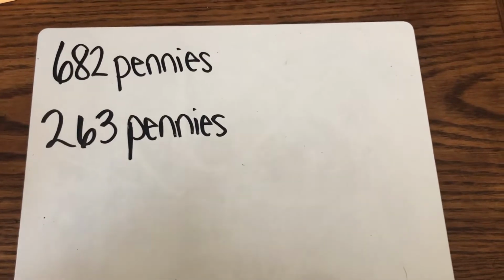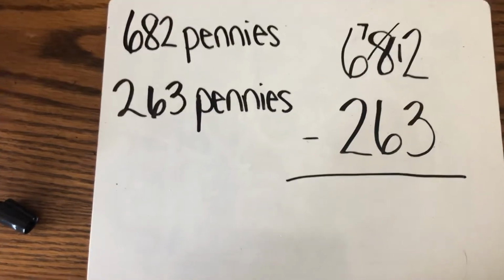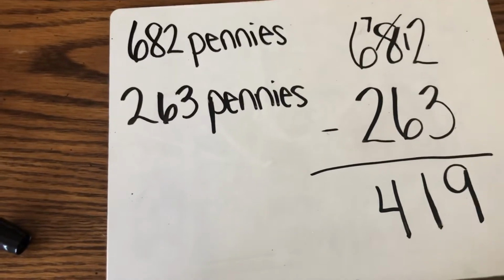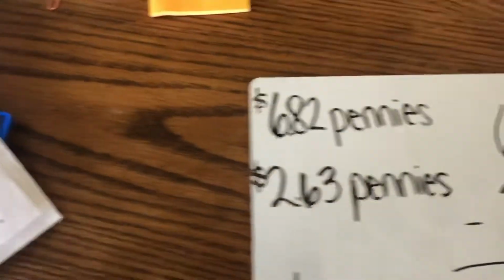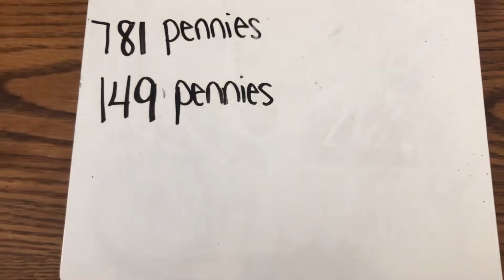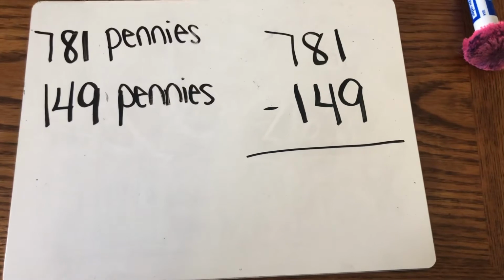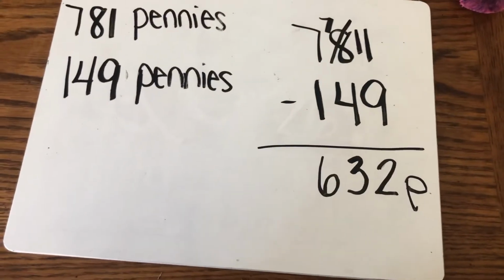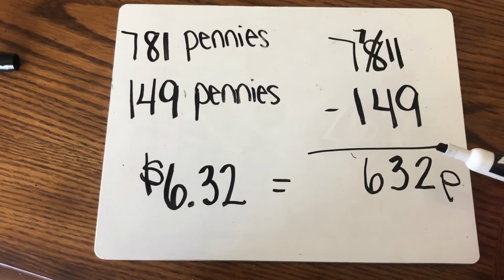April 2nd-Math-Lesson119 (Part 1)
Subtracting 3 Digit Numbers